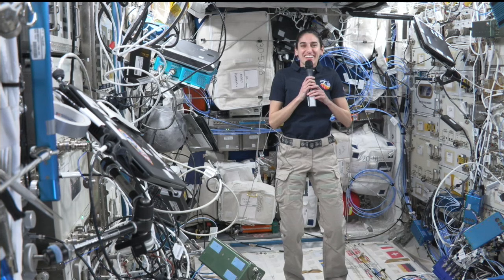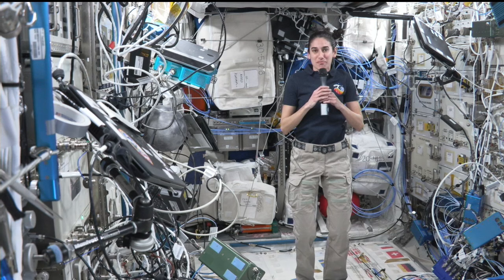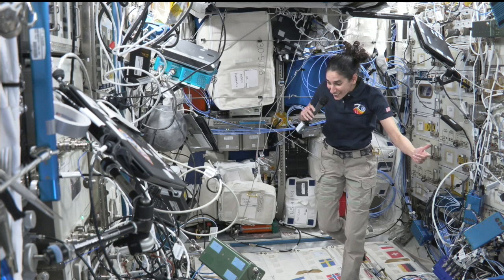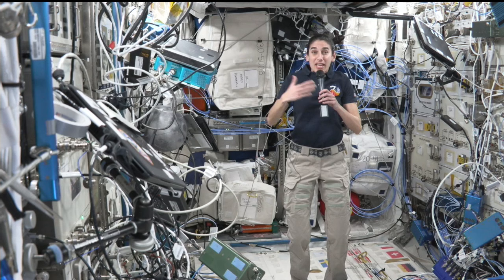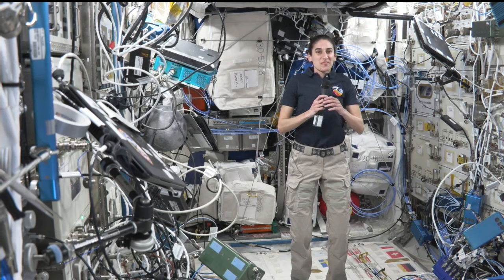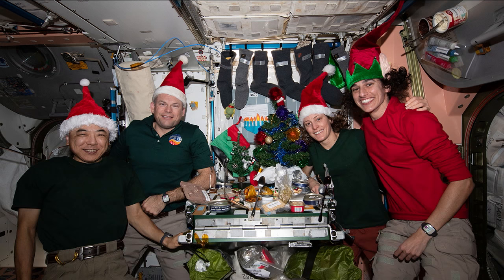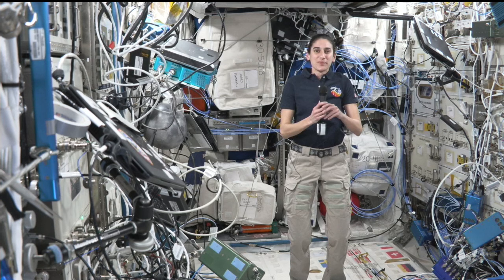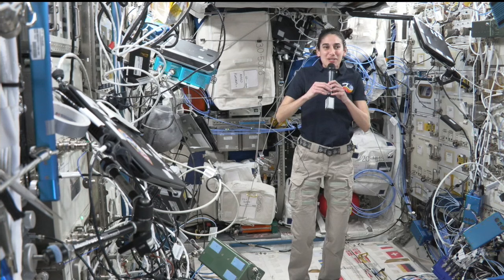Expedition 70 Astronaut Jasmin Moghbeli Answers North Carolina Student Questions - Jan. 9, 2024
Aboard the International Space Station, NASA Expedition 70 Flight Engineer Jasmin Moghbeli discussed living and working in space during an in-flight event Jan. 9 with students attending Thales Academy in Raleigh, North Carolina. Moghbeli is in the midst of a science mission living and working aboard the microgravity laboratory to advance scientific knowledge and demonstrate new technologies. Such research benefits people on Earth and lays the groundwork for future human exploration through the agency’s Artemis missions, which will send astronauts to the Moon to prepare for future expeditions to Mars.